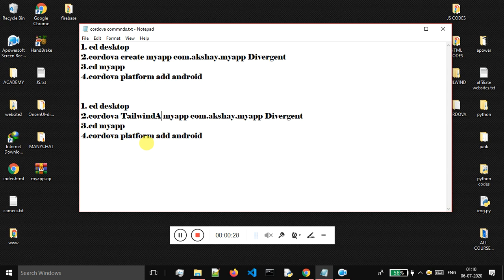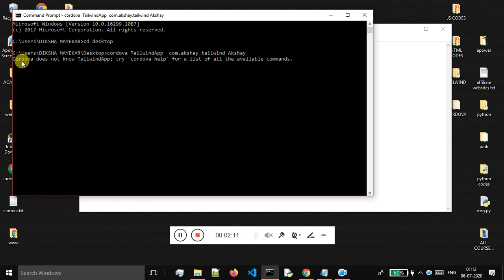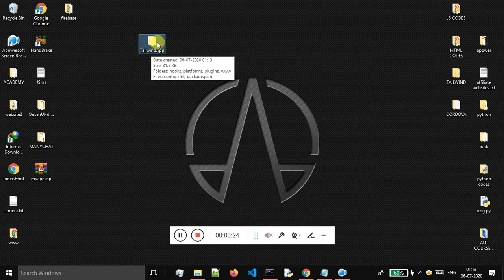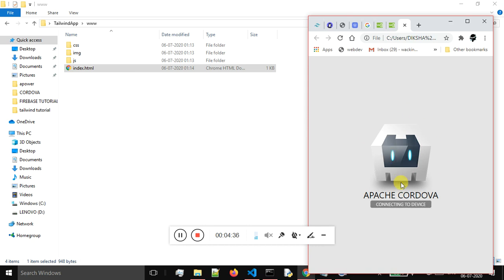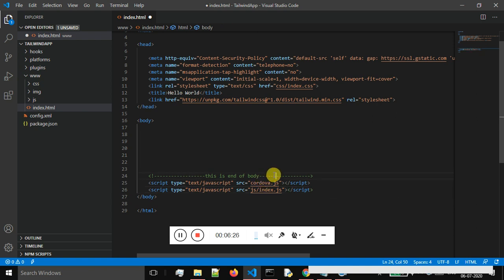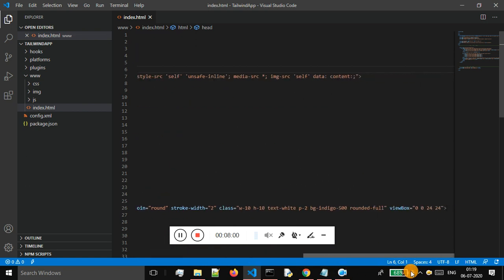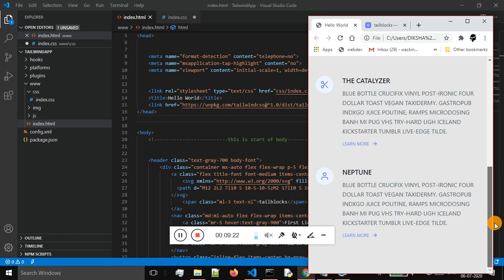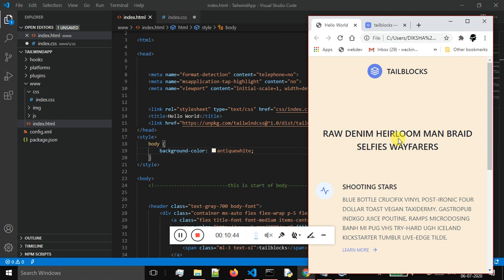7 Tailwind Linking With Cordova